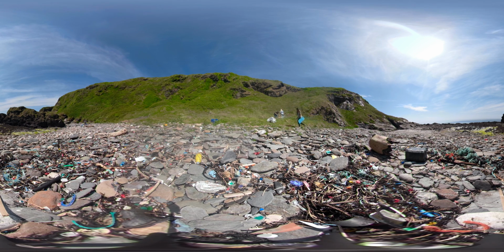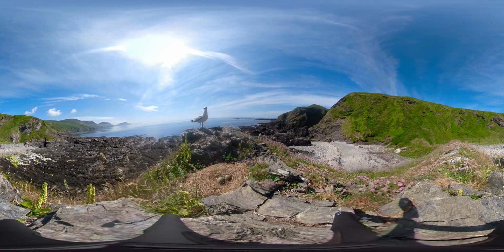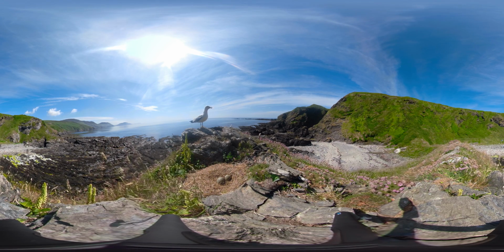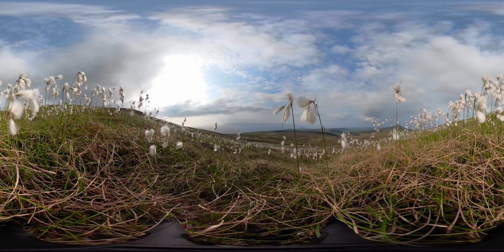Isle of Man sample